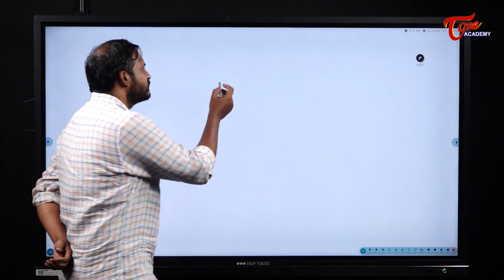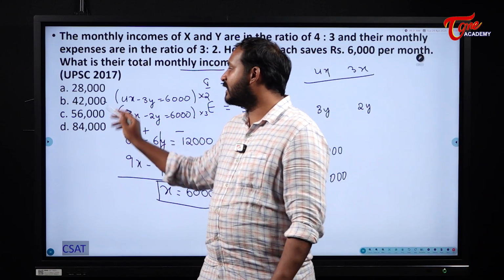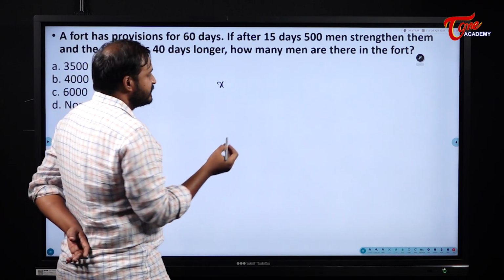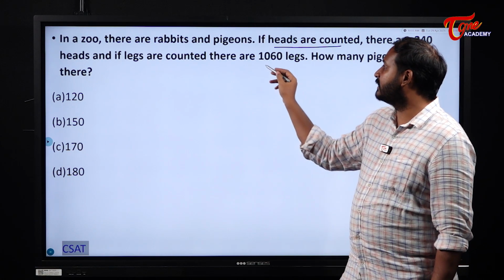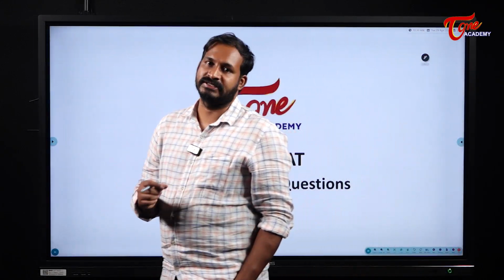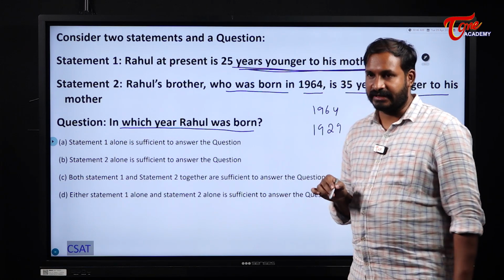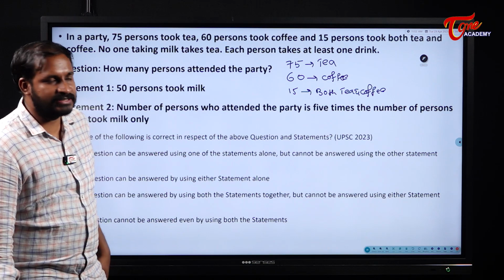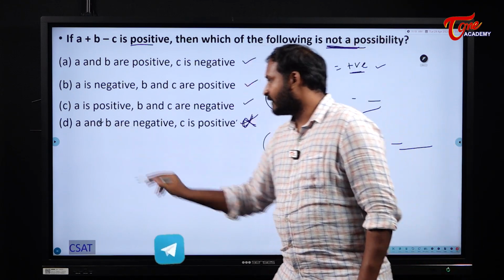UPSC CSAT Full Course | Ratio & Proportion Explained | UPSC 2025–26 Preparation | Tone Academy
📘 Master Ratio & Proportion for UPSC CSAT 2025–26!
In this full lesson, we cover the most important concepts, shortcuts, and problem-solving techniques related to Ratio & Proportion, a vital topic in the UPSC Prelims CSAT Paper.

✅ Concepts Simplified
✅ Exam-Oriented Questions
✅ Tricks to Save Time in CSAT
✅ Ideal for Beginners & Repeaters

📚 Join Tone Academy for the complete UPSC CSAT preparation series. Strengthen your Quant skills and crack the CSAT with confidence!